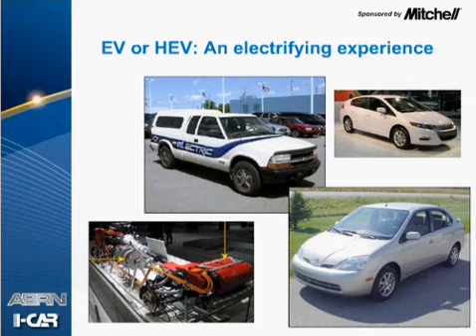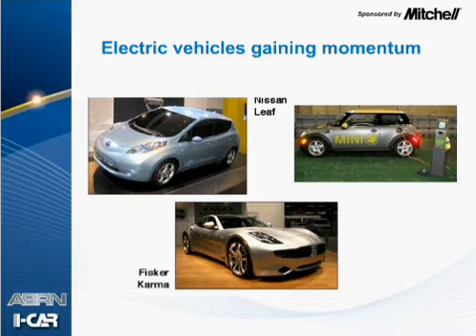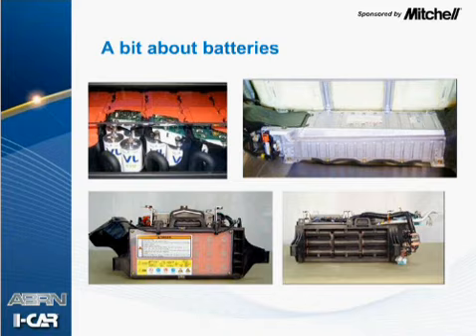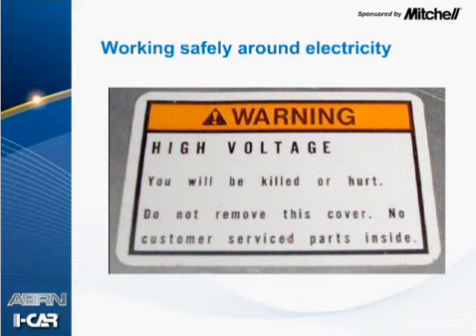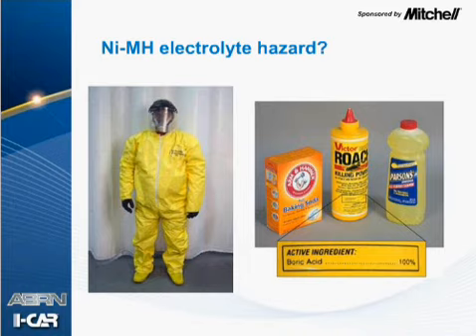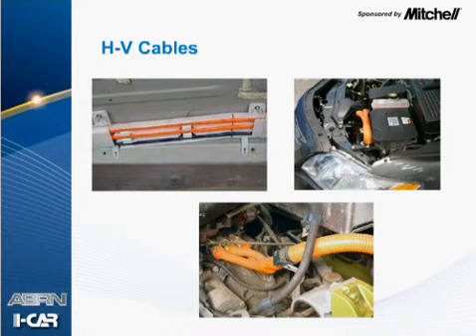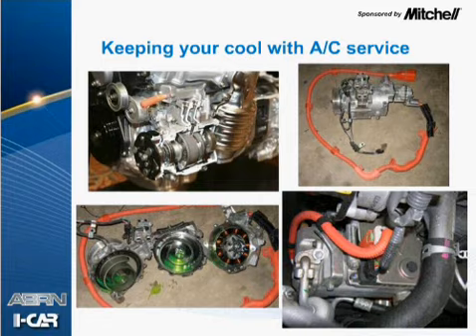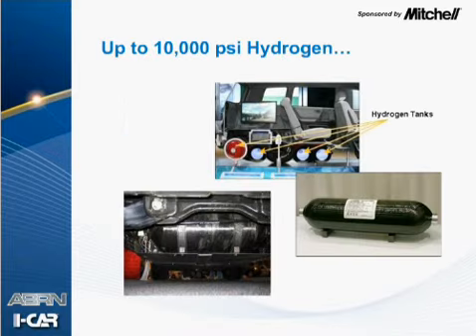Hybrid Vehicles and Safe Repairs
New hybrid vehicles are hitting the roadways every year and understanding how they function, and how to properly repair them is critical for today's collision repair shops. Avoiding injuries from high voltage systems should be top priority, and this webcast will offer some insight into safely repairing hybrids. Thanks to Mitchell International and I-CAR for their support of this program.

ORIGINAL AIR DATE: JANUARY 2011
Moderator:
Bruce Adams
Managing Editor
Automotive Body Repair News

Speaker:
Jeff Poole
I-CAR Performance Training Coordinator